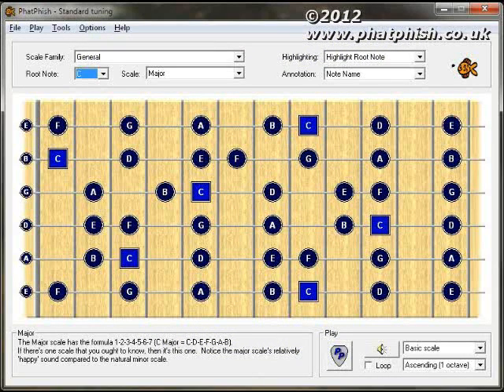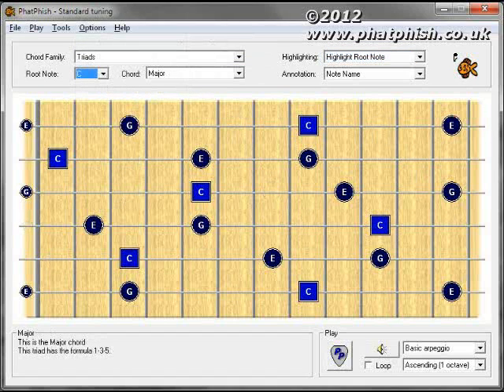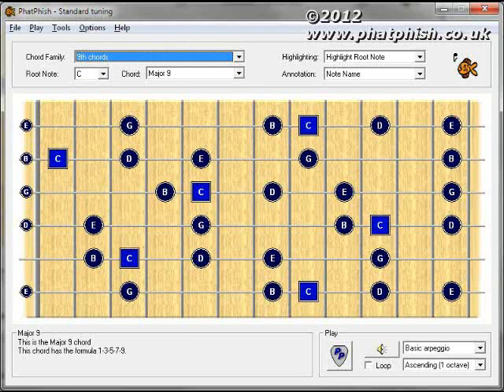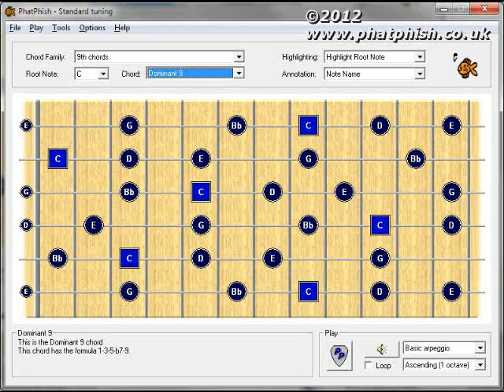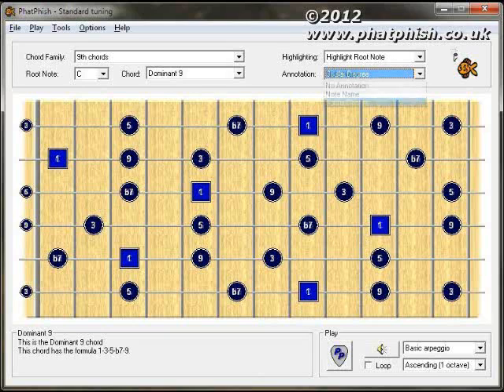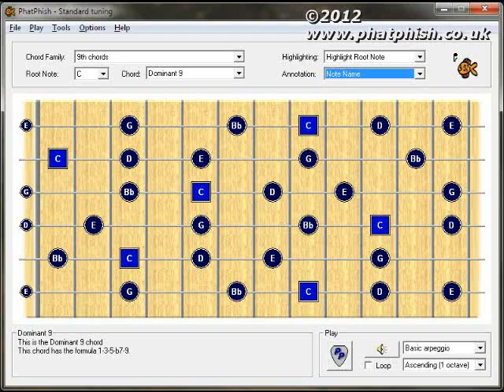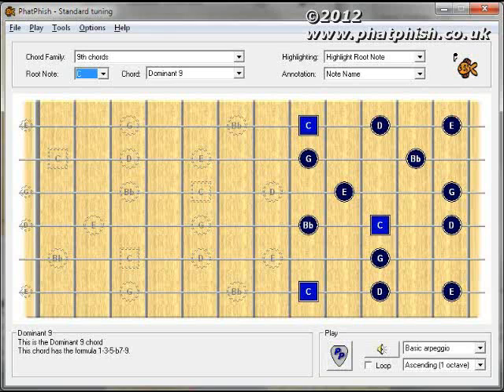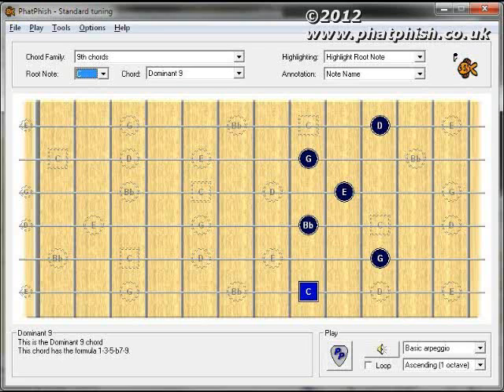Arpeggio Mode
Showing how to use PhatPhish to view arpeggios instead of just scales